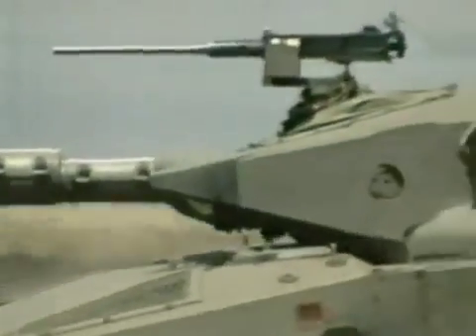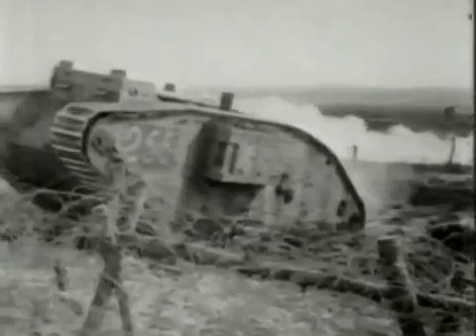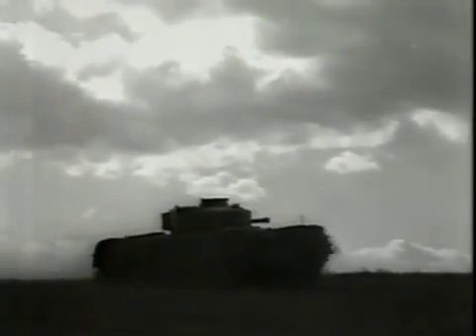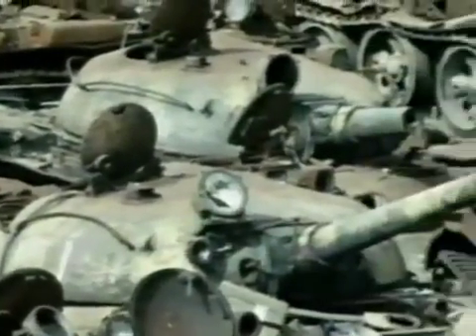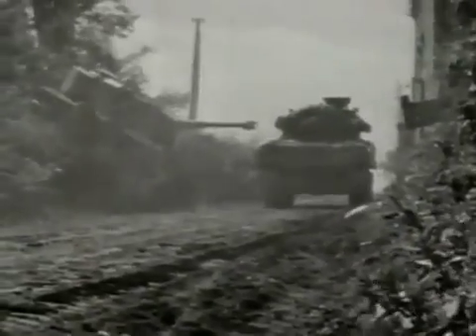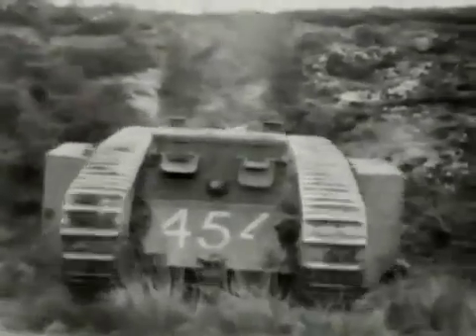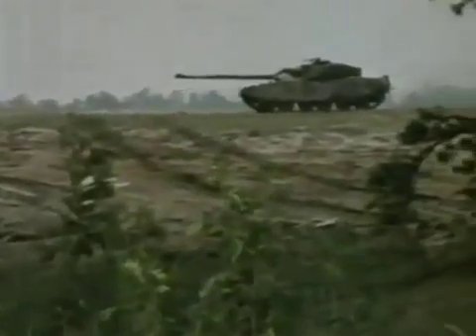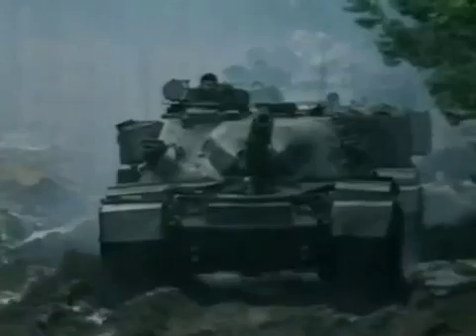BBC Soldiers A History of Men in Battle 05of13 Tank